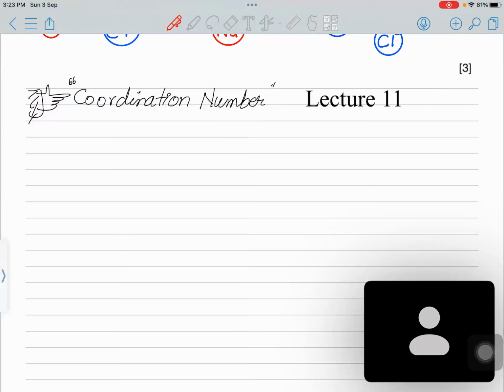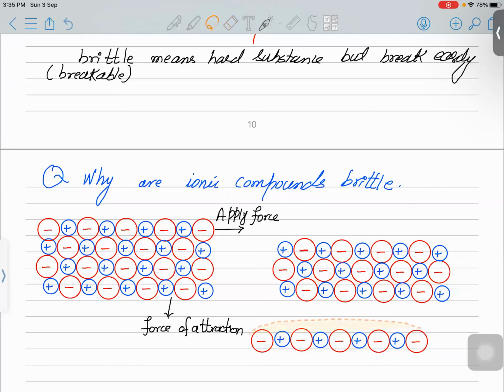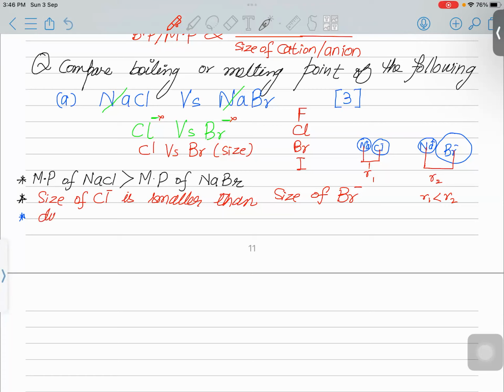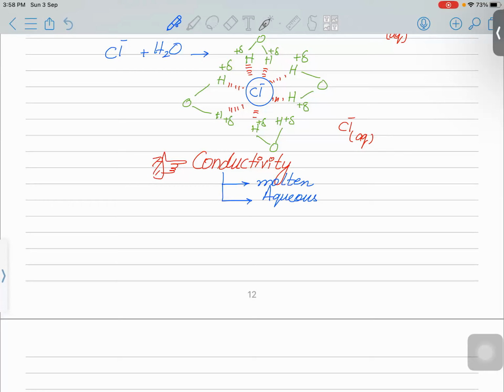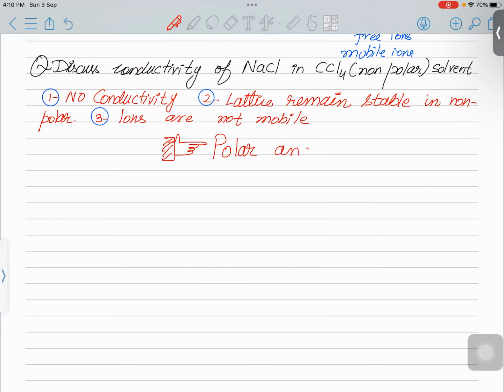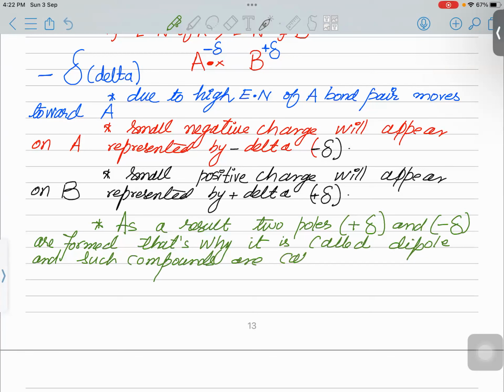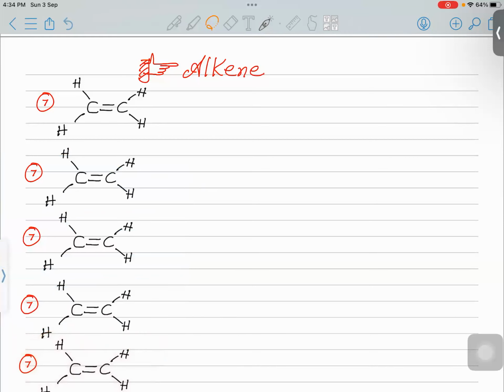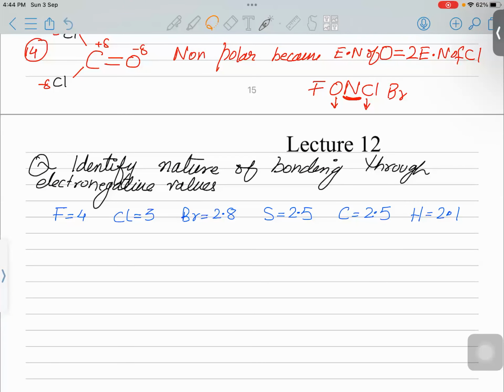Lecture 3 - Properties of ionic compound and electronegativity | As Chemistry